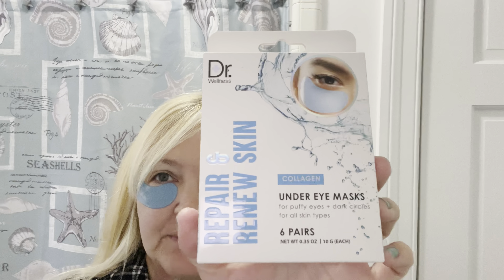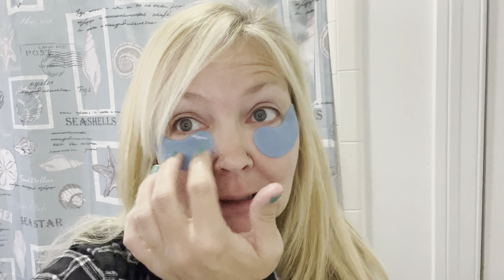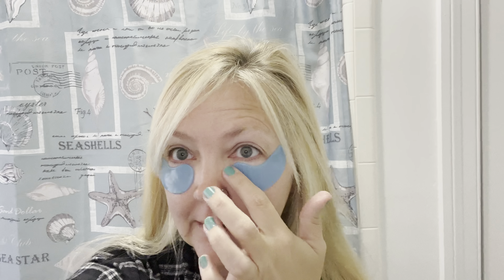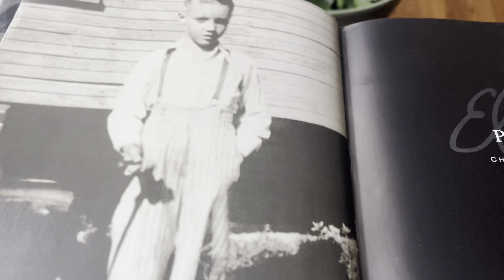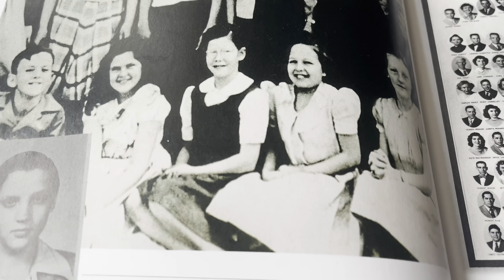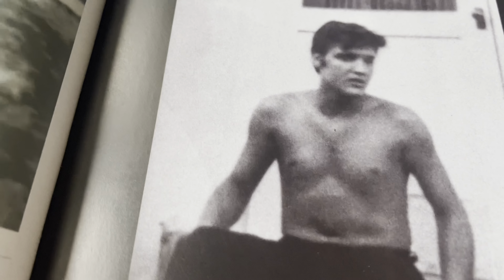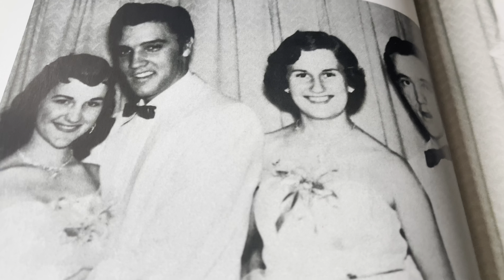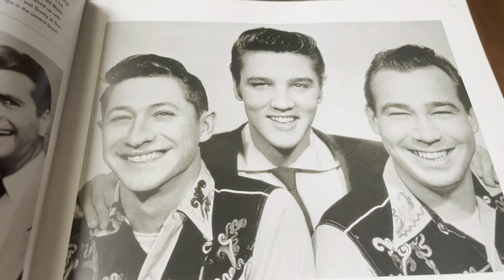maskmonday maskmondayladies elvis elvispresley eyemask tjmaxx tjmaxxnewfinds